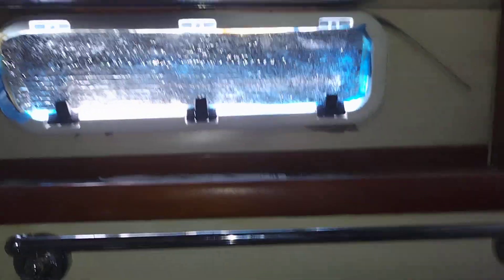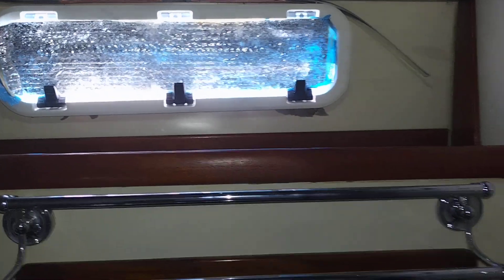getting lost on the job..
The shade was outside the whole time..